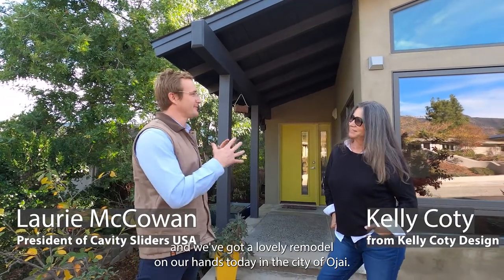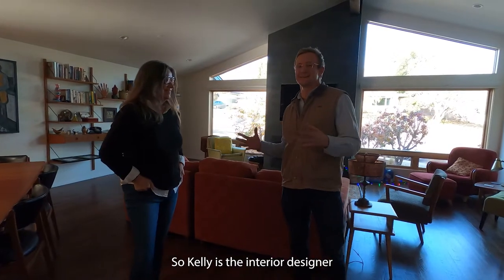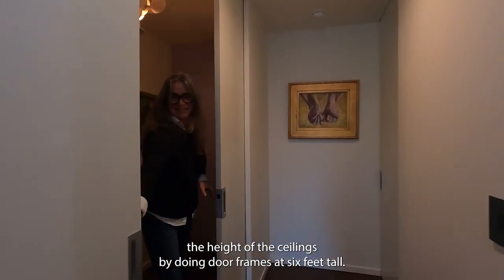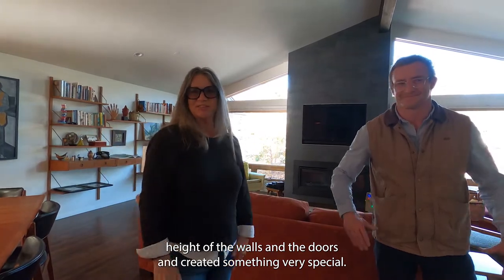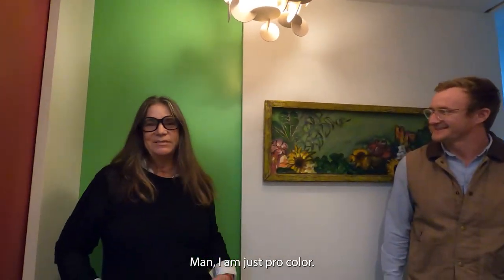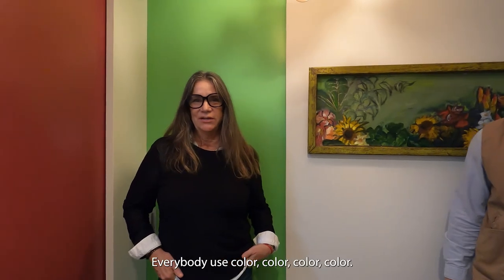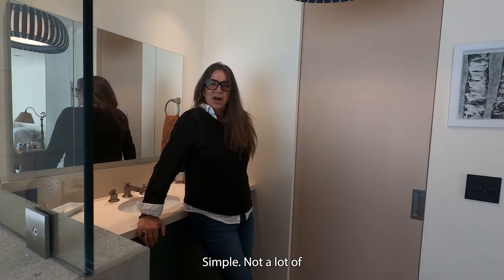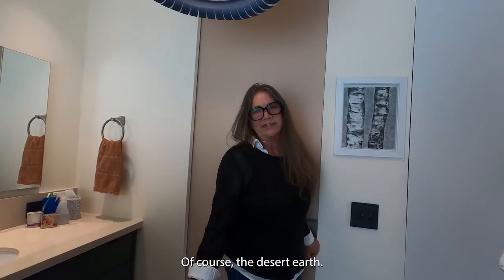Pocket Doors in Contemporary Spaces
Compared to traditional swinging doors, pocket doors allow more room for creativity in a limited space. We have also seen a rise of the use of pocket doors in contemporary modern designs. In this video, Kelly Coty from Kelly Coty Design took us on a tour of one of her brilliant projects. Kelly beautifully combined functionality and fashion in this gorgeous house utilizing our Cavity Sliders Pocket Frames in the city of Ojai.